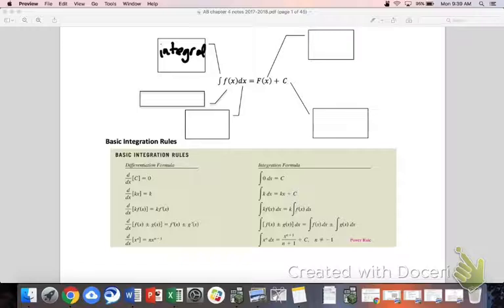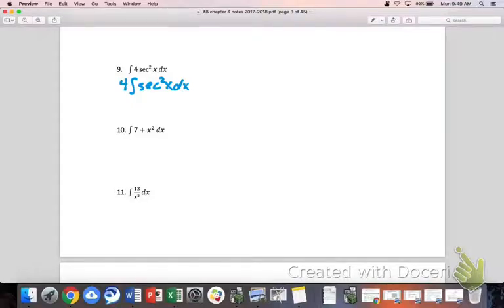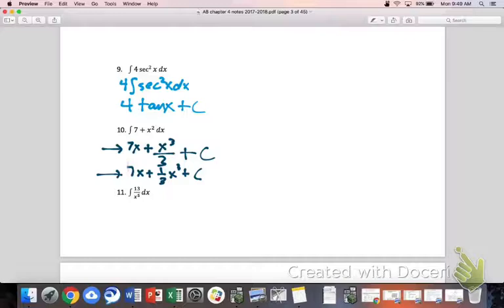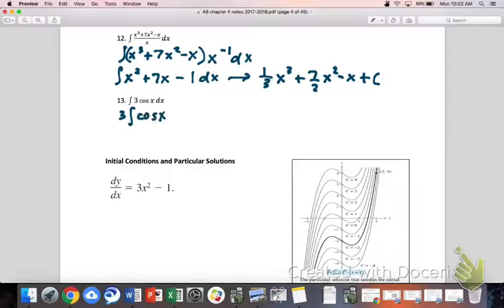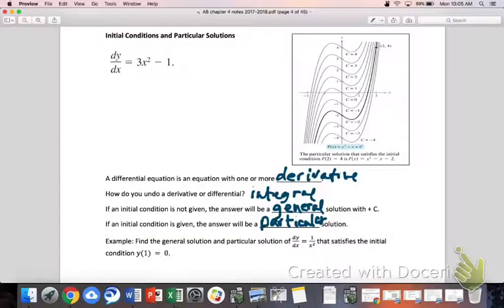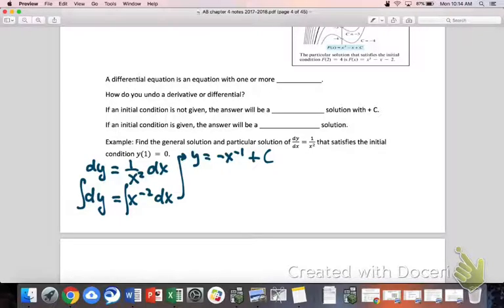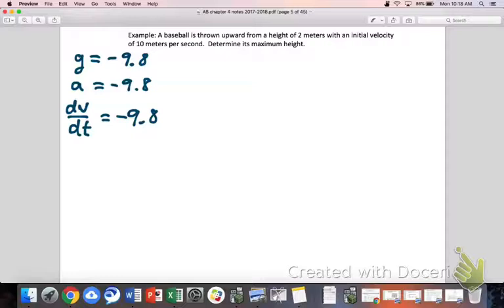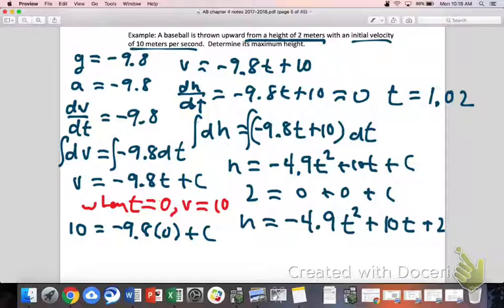November 6, 2017